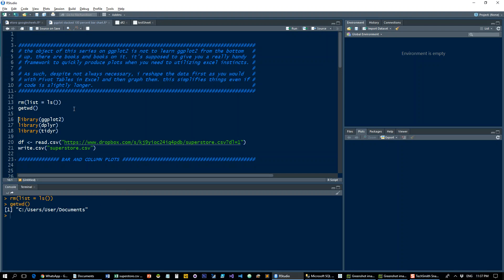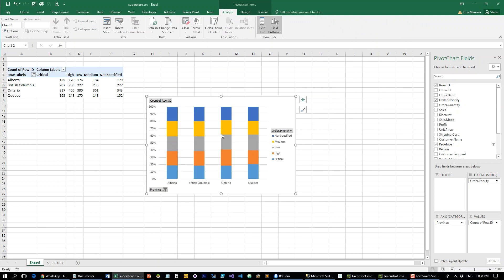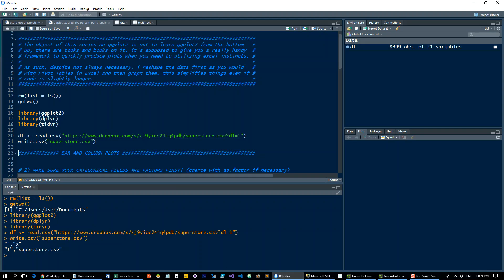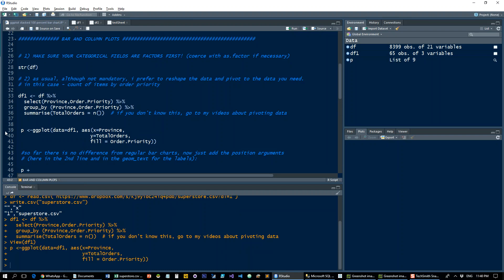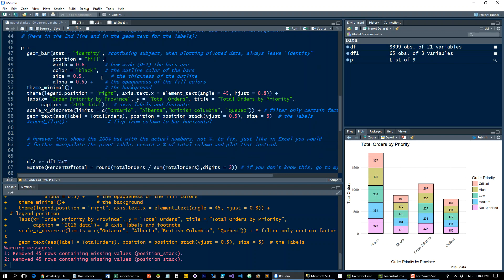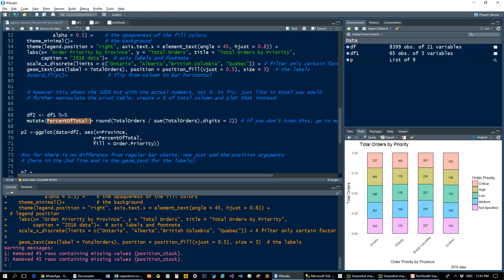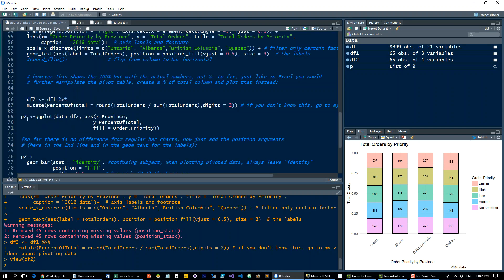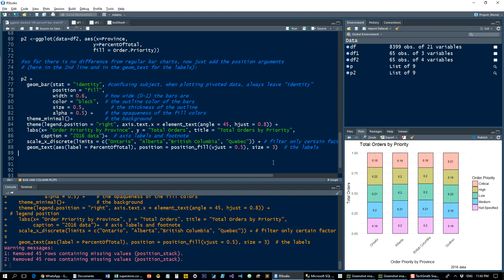R stacked 100% bar chart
learn how to create stacked 100% bar charts in R vs. Excel pivot tables

if you are starting out with R, i really recommend this course for beginner R: